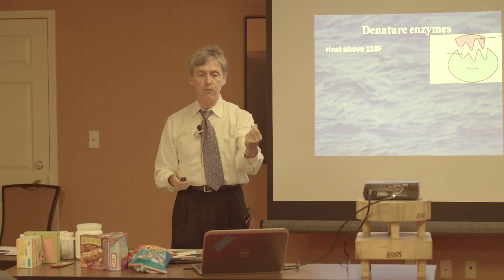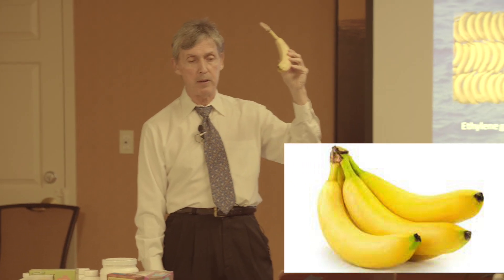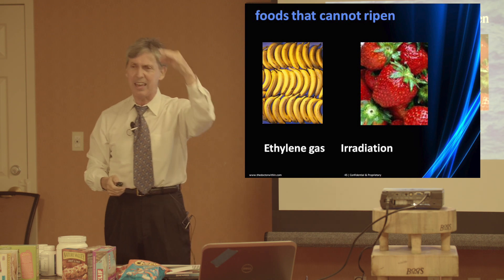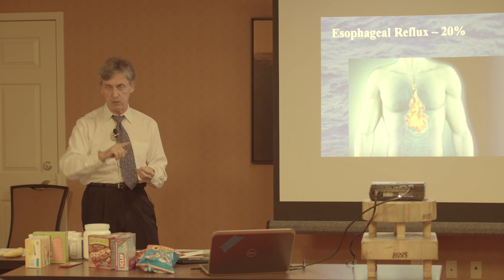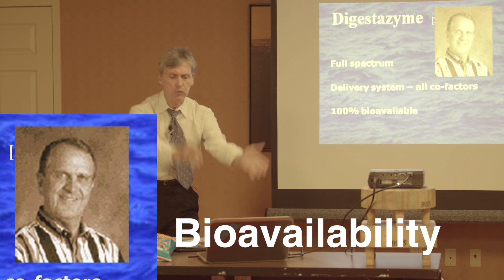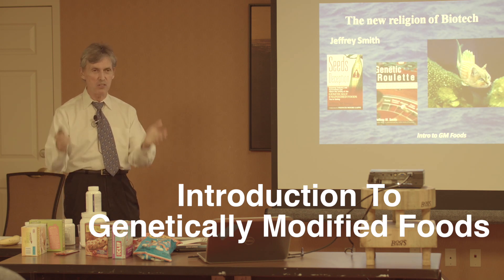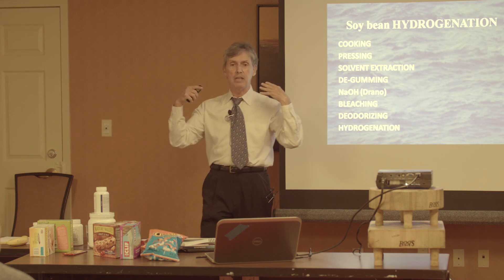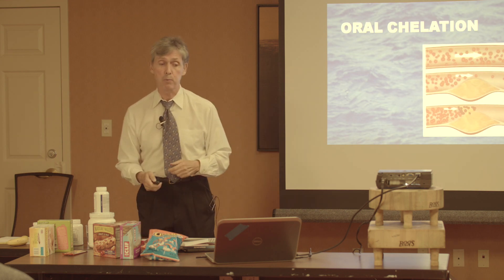No More GERD - Ever! Resolving Reflux Once and For All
Reflux from the stomach and esophagus is a problem for over 20% of the US population.  Today there's no reason for it.  Drugs like Prilosec and TUMS don't cure it - they prolong it. There's only one answer: Enzymes and clean diet.  Only 2 weeks for most people.  The only way it fails is if you don't follow directions.  Here's a summary of how it all works.